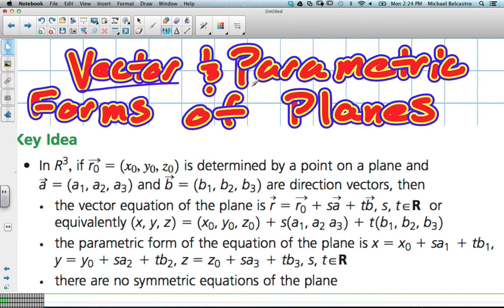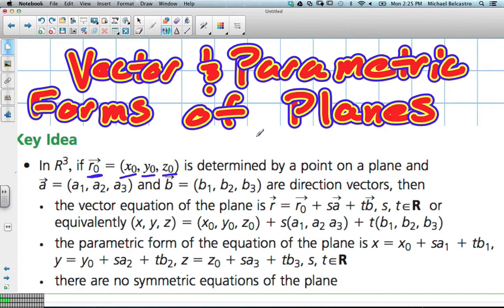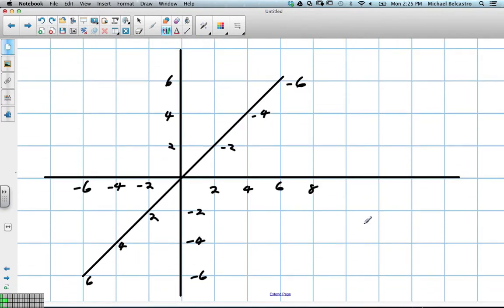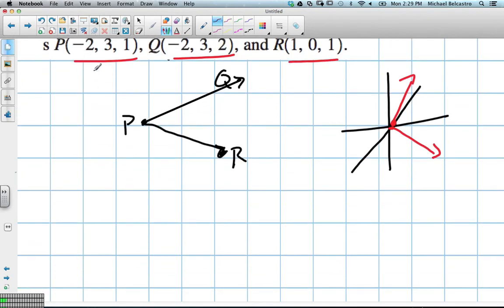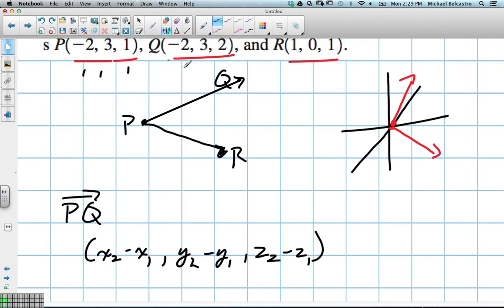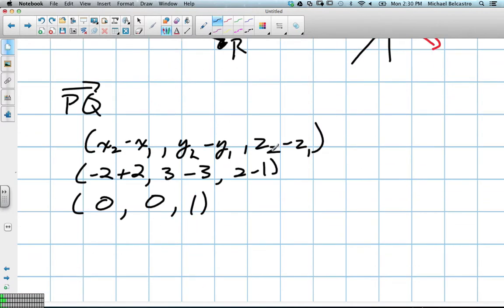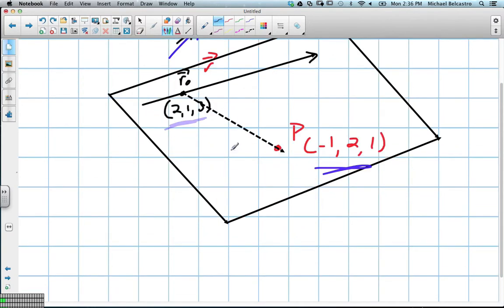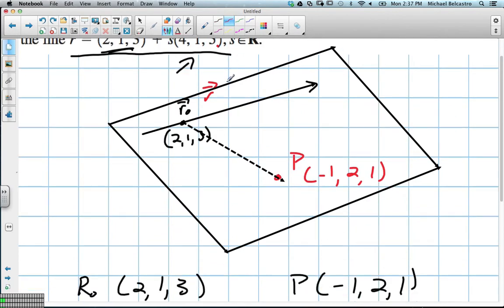Vector and Parametric Forms of Planes Grade 12 Calculus Lesson 8 4 7 8 13)